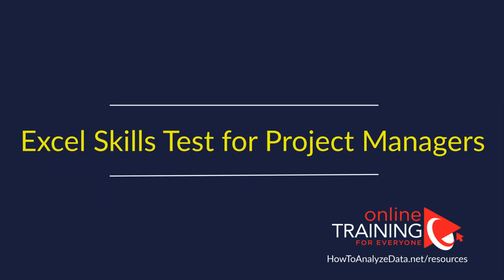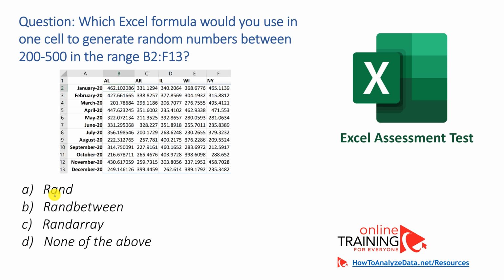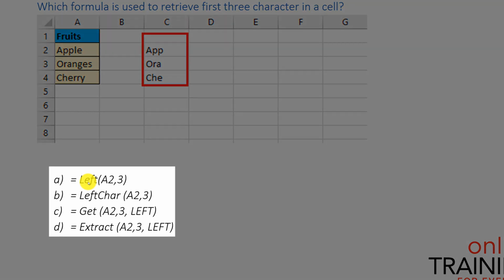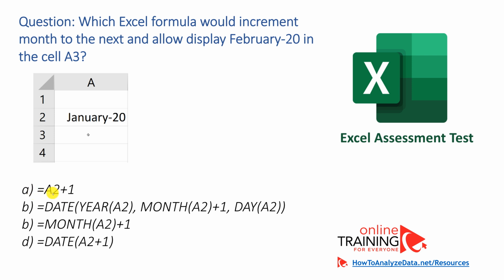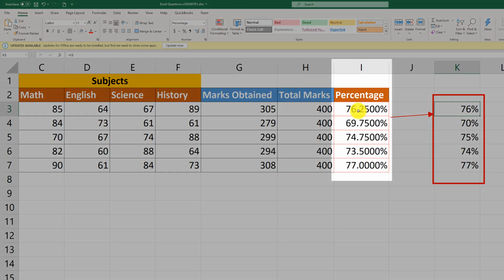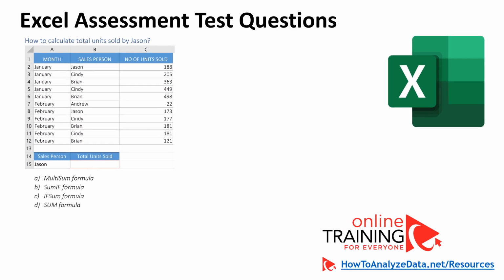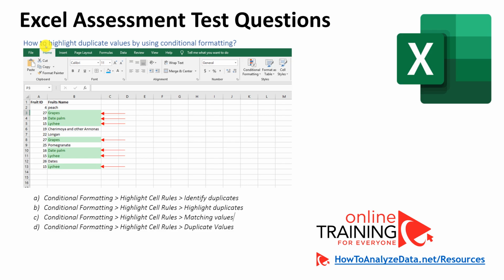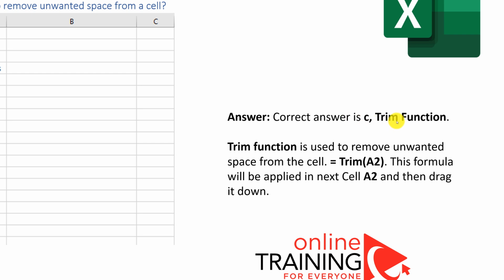How to Pass EXCEL TEST FOR PROJECT MANAGER JOB INTERVIEW - Questions and Answers with Solutions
Learn typical Excel Job Proficiency Test questions and answers asked during Project Manager Interview.

You will also learn about tips and tricks how to get ready and pass excel assessment test for job application. In this tutorial you will learn typical assessment exercises, asked during Excel interview assessment test.